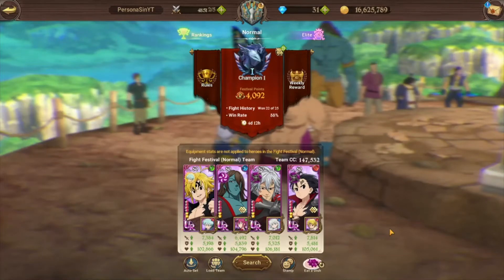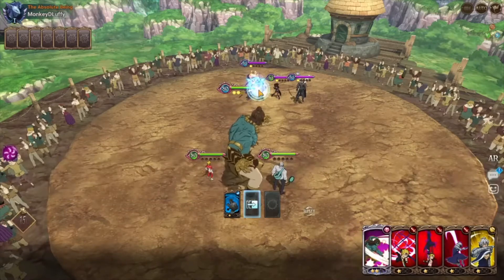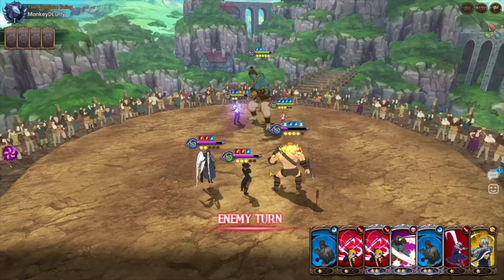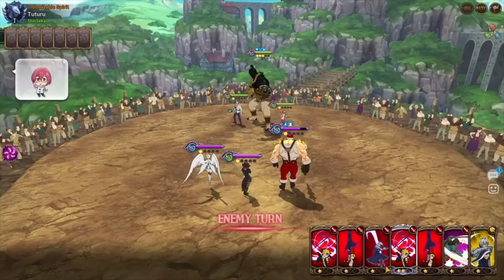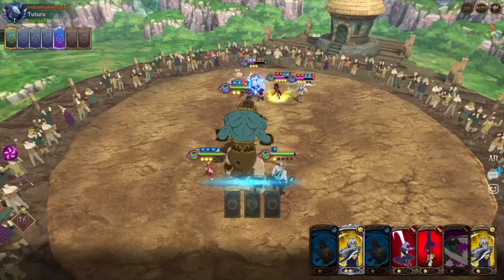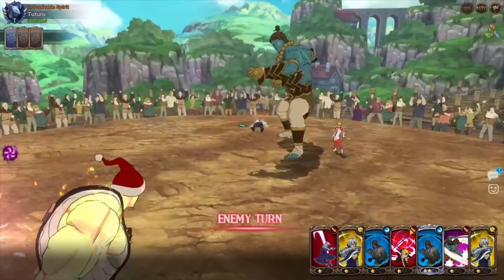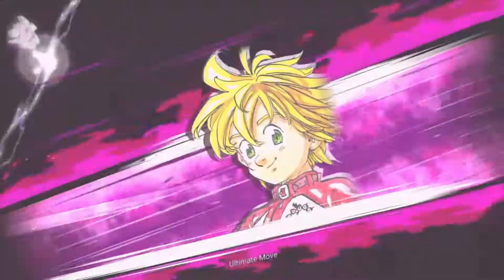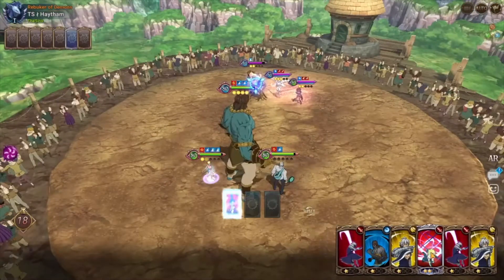Double Taunt ft. AM Meli | Seven Deadly Sins: Grand Cross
Using Double Taunt Dynamic Duo of Drole and Estarossa with AM Meli and Zeldris, we will see who will be a fool to attack head on! Let's find out the heavy casualties we will see from both Drole and Estarossa!

Composer: Peter McConnell
Company: Sucker Punch Productions & Sony Interactive Entertainment
Platform: PlayStation 3 & PlayStation Vita